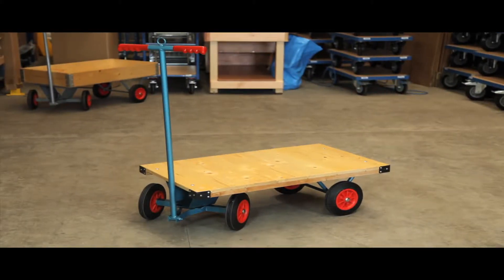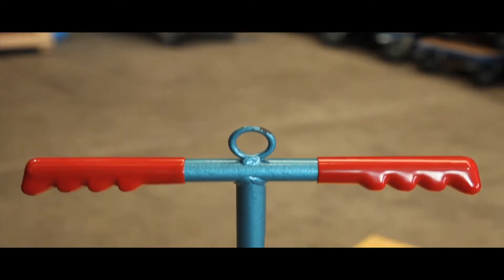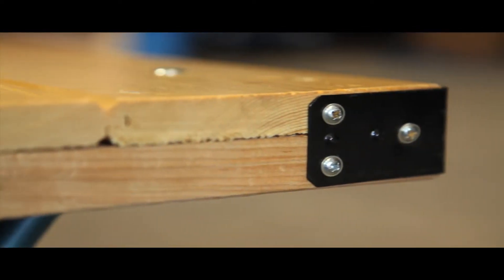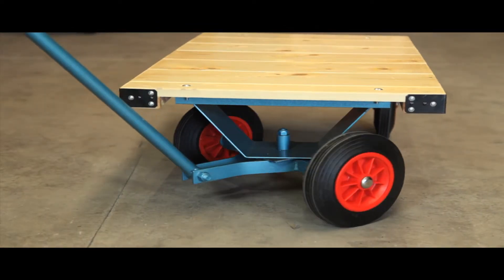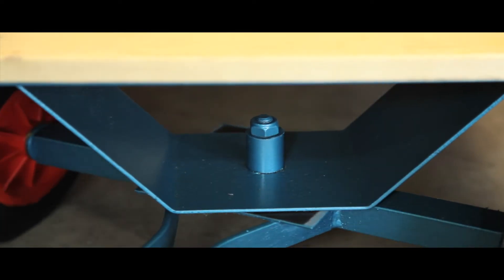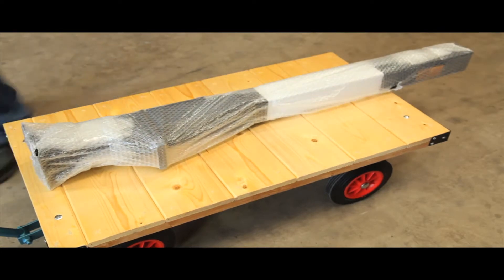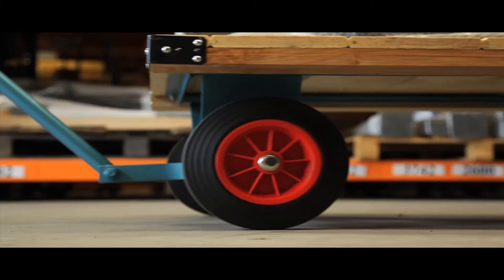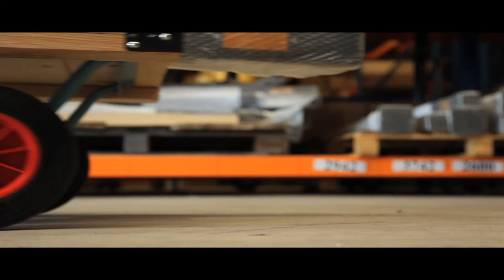T88 Platform Trolleys - Four Wheeled Truck